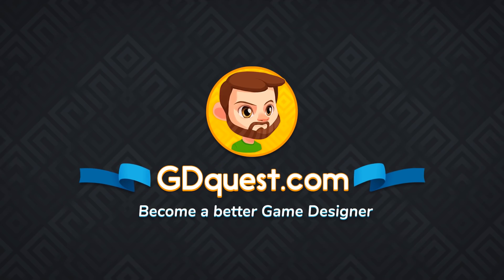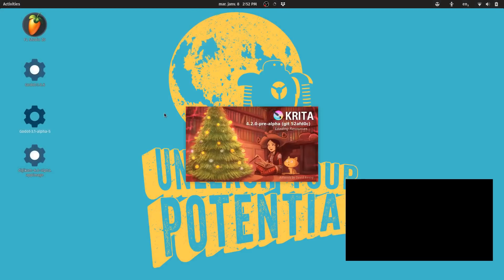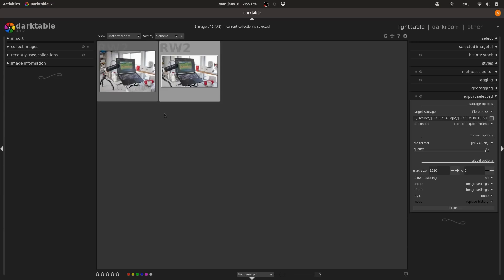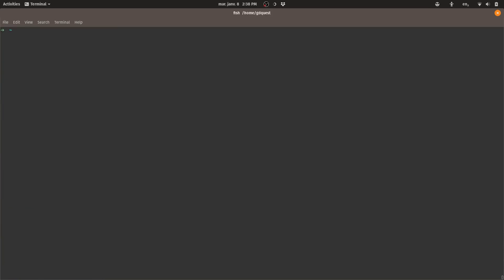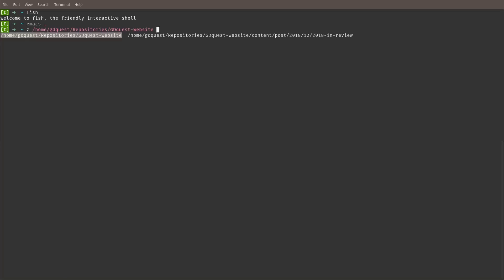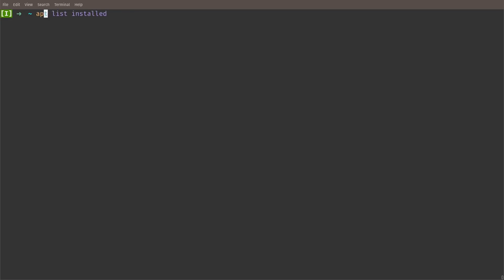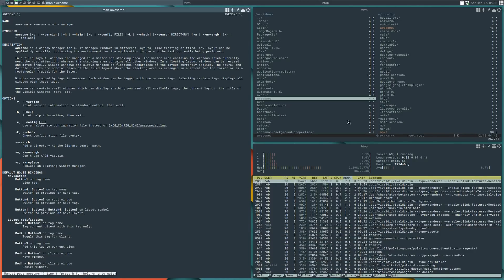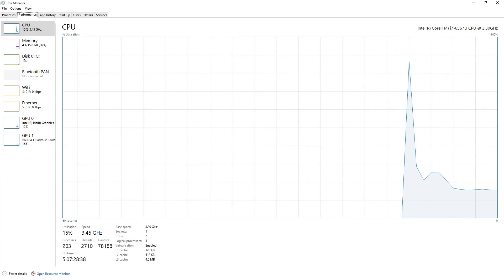6 Reasons Why I Switched from Windows to Linux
I switched to Linux for game development... and I love it! Here are 6 reasons why (contents below)

The 6 reasons:

01:32 1. Linux is fast
04:38 2. Linux is modular
07:51 3. The command line is tightly integrated
09:41 4. Install and maintenance is efficient
12:59 5. It evolves with your skills
14:55 6. It's secure and you control your data